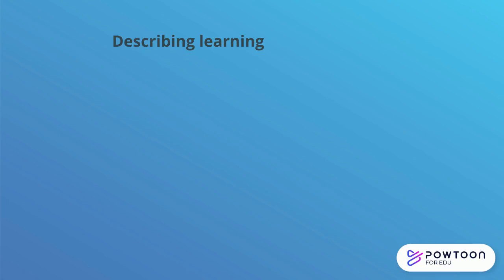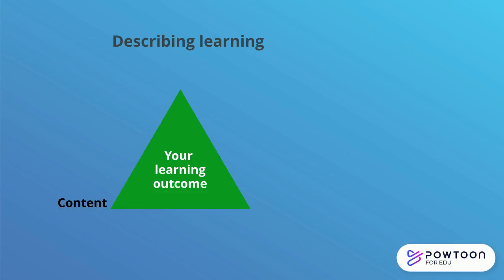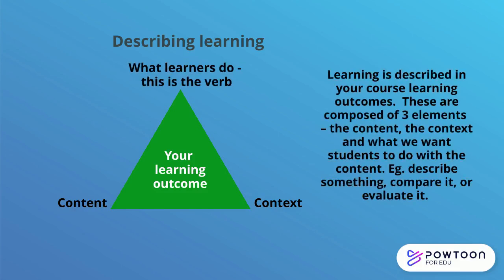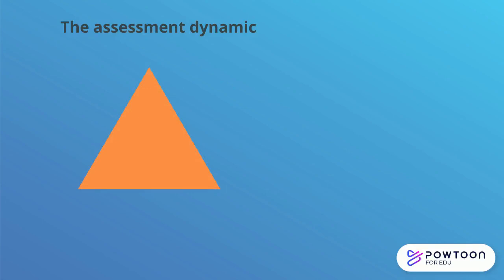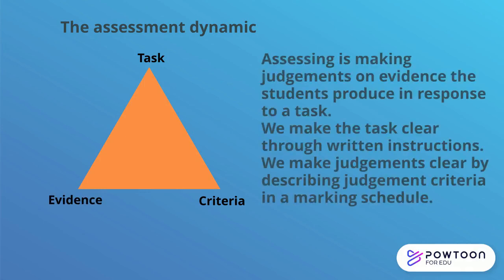Introduction - Making sense of assessment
A brief introduction to some of the elements of assessment